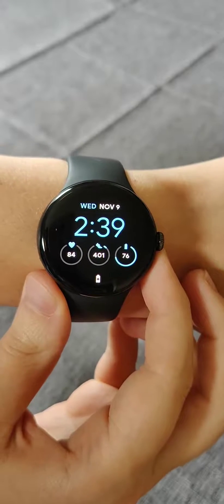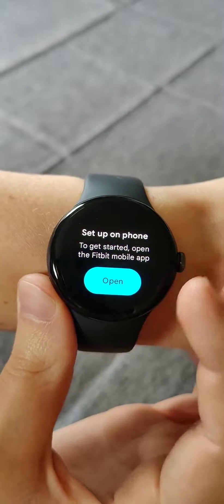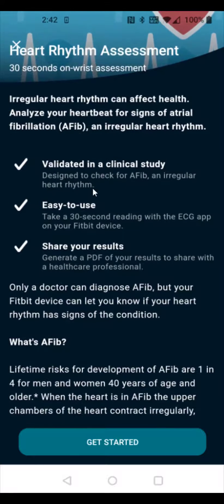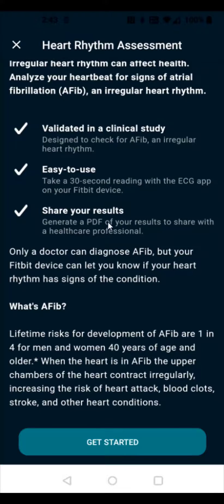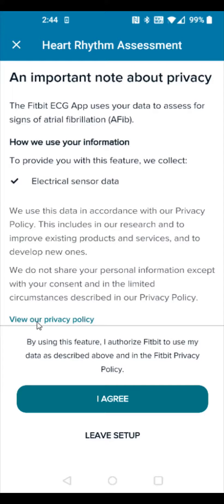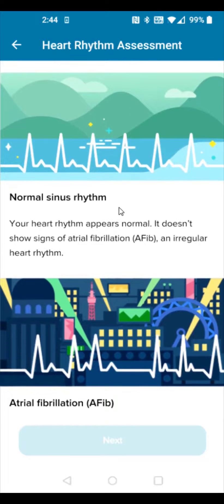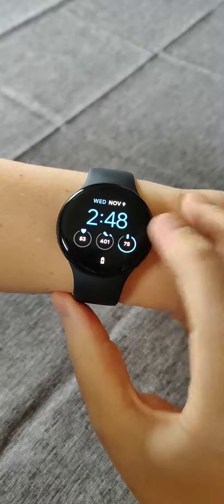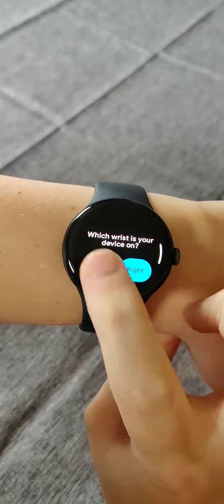Google Pixel Watch How To Use ECG - How To Take ECG on Pixel Watch Step by Step Guide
Google pixel Watch Accessories

Hello, In this video I talk about Google Pixel Watch How To Use ECG - How To Take ECG on Pixel Watch Tutorial, Guide, Example, Step by Step, Instructions.

In this video I walk through a simple and easy step by step instructions, guide, tutorial on how to how to use and take an ECG on a google pixel watch.